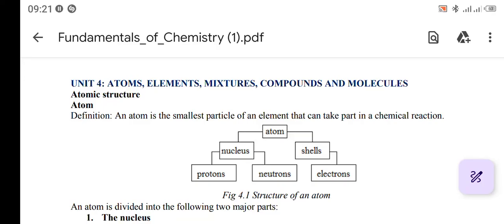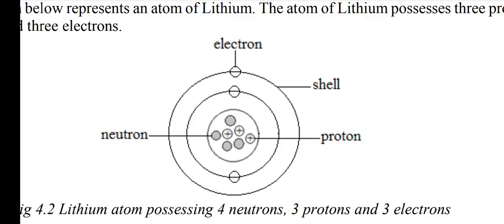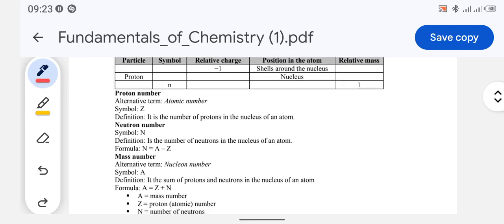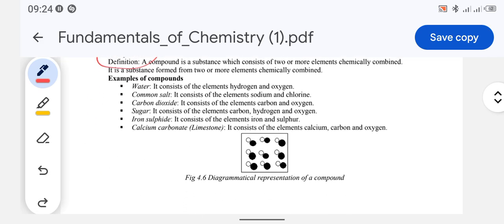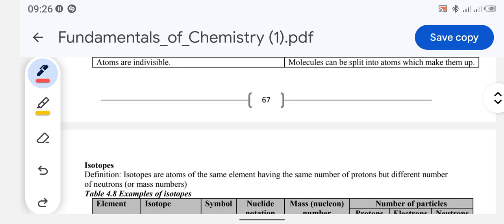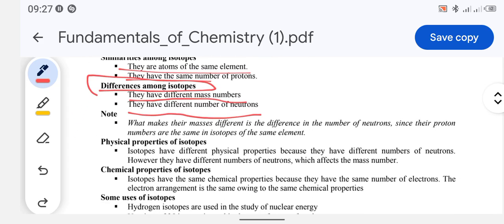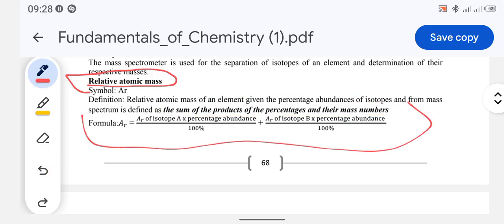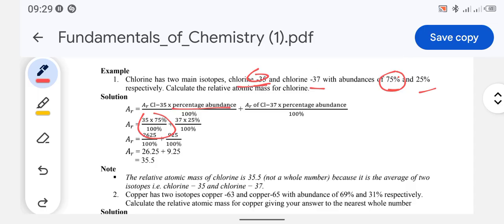2026 GCE ECZ CHEMISTRY PAPER 1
Ecz pure chemistry past papers 1